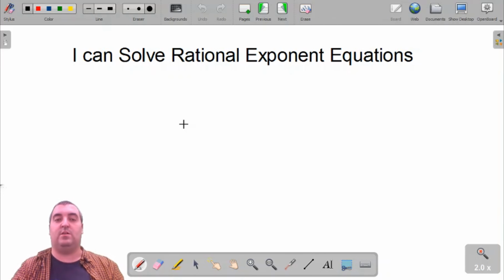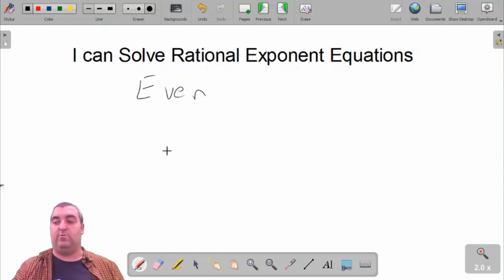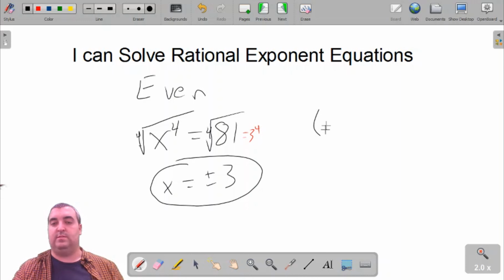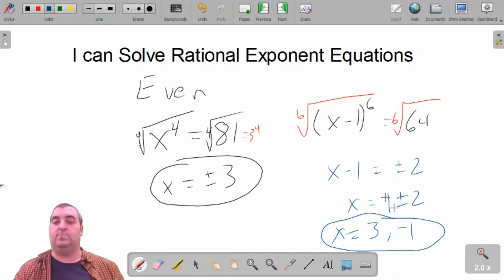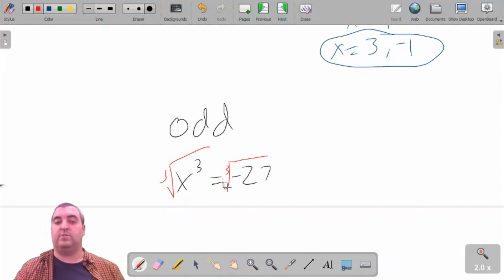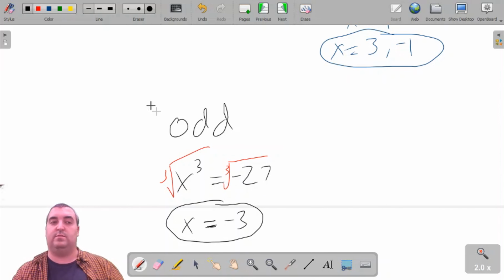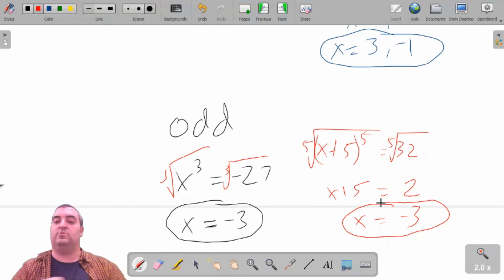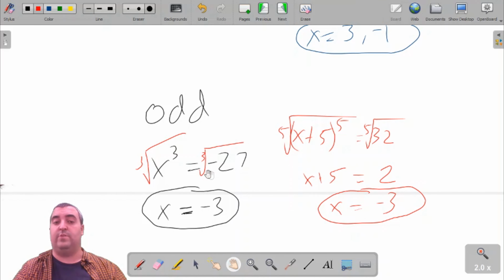Solving Exponent Equations